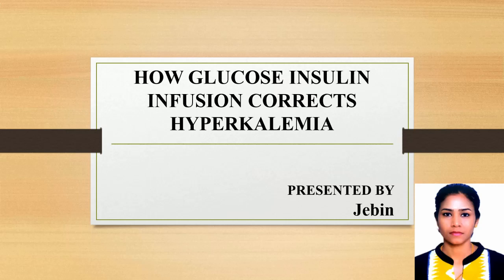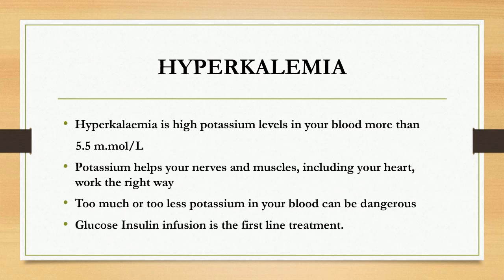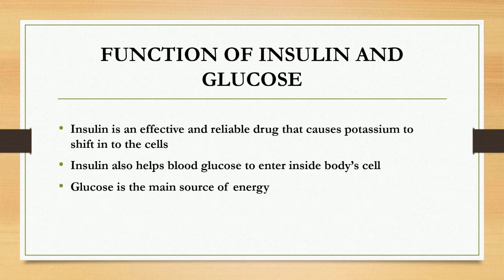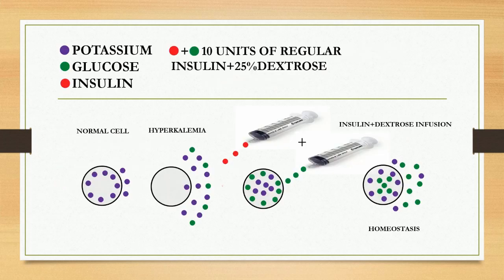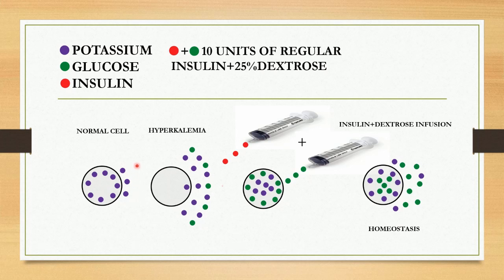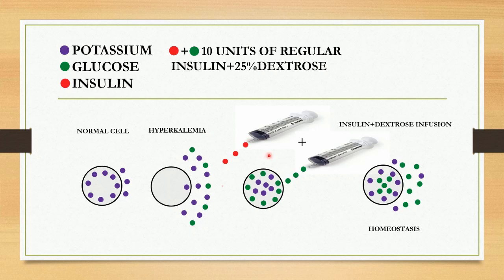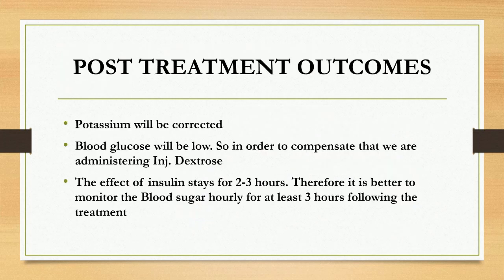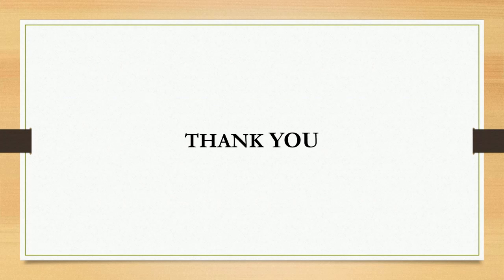HOW GLUCOSE INSULIN INFUSION CORRECTS HYPERKALEMIA